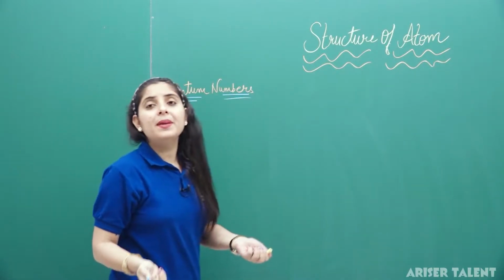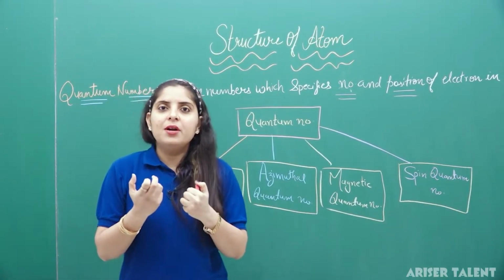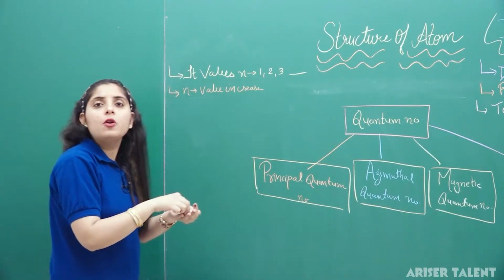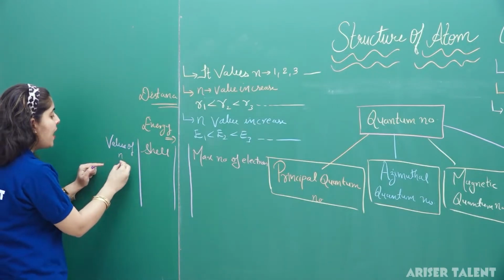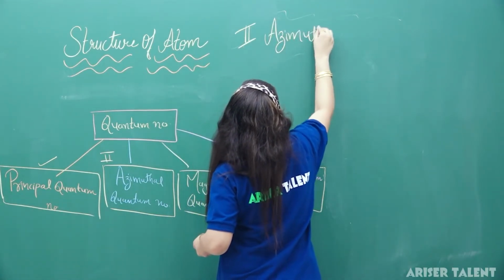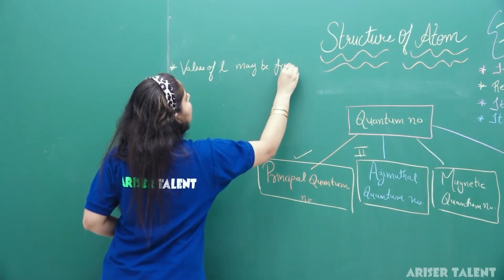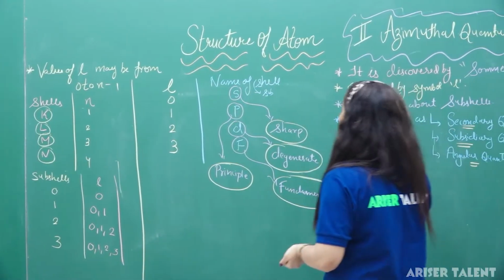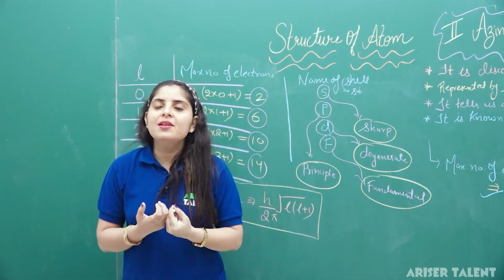Structure of Atom | Quantum Numbers Part 1 | Complete English Medium |Class 9 Term 2 | Ariser Talent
Our courses include:
1. HD Video Lectures designed by top faculty of Kota.
2. Study Material prepared by experts.
3. Test Series to boost your preparation.
4. Previous Papers and Sample Papers.
5. 24X7 Online Streaming Course
6. Mind Maps
7. Access anytime, anywhere using any device Ariser Talent is an online Education platform for JEE, NEET, NTSE & CBSE 7th to 12th The Best e-Learning app for IIT-JEE MAIN & ADVANCED | NEET Medical | CBSE XI&XII | CBSE IX&X (FOUNDATION & NTSE) Preparation.